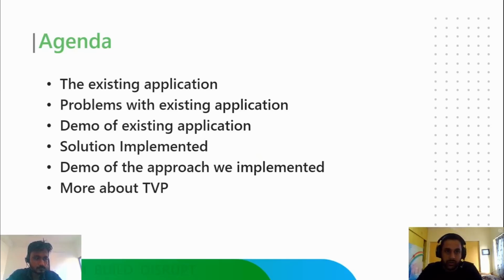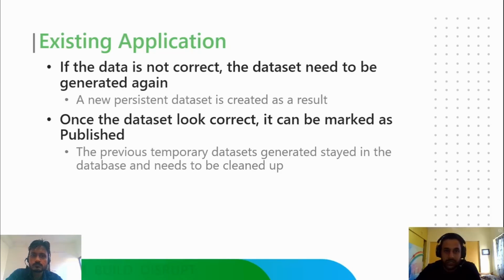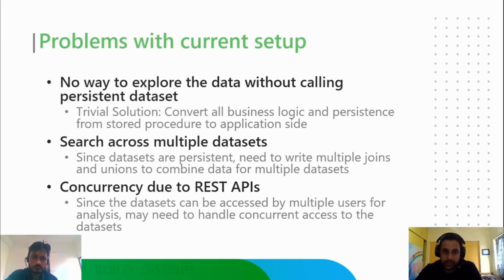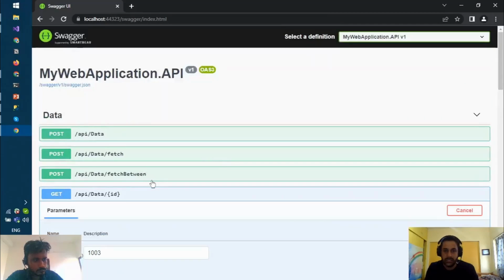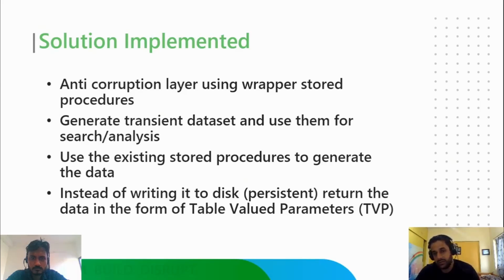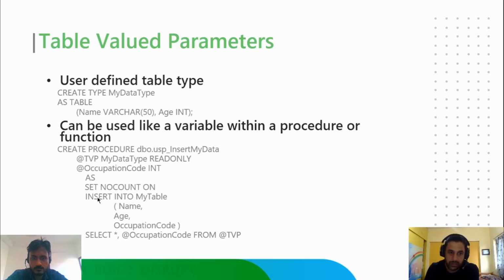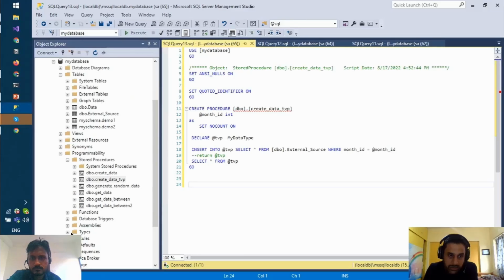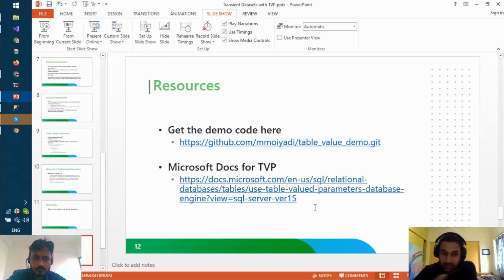Table-Valued Parameters || SQL Server || Database || Talentica Software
This tech talk explains how the table valued parameters in SQL Server can be used to generate transient datasets to avoid issues that are associated with having redundant data and concurrent access. This has been explained with the help of a sample application modeled around an existing use case.